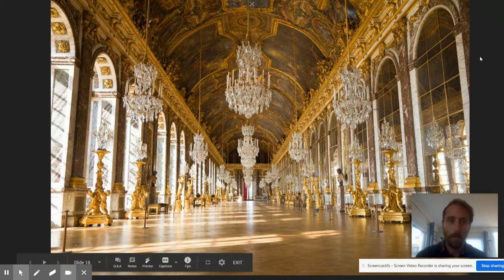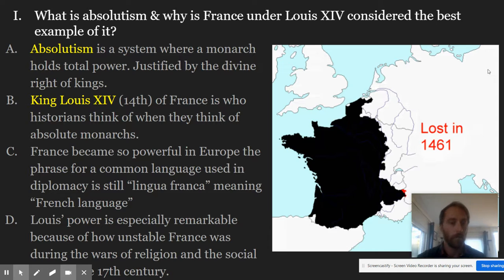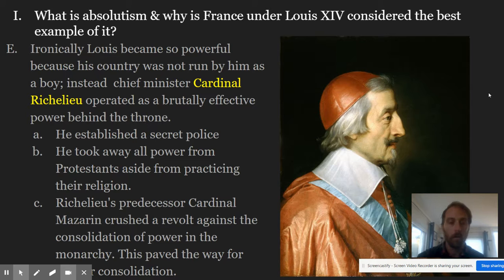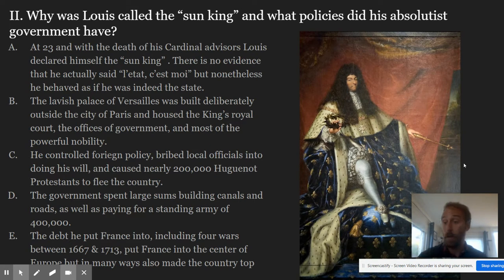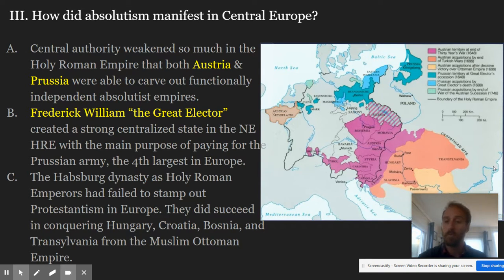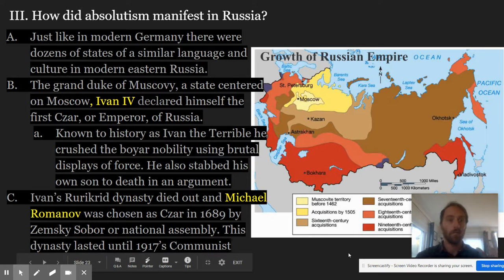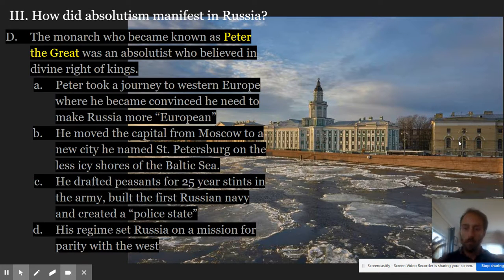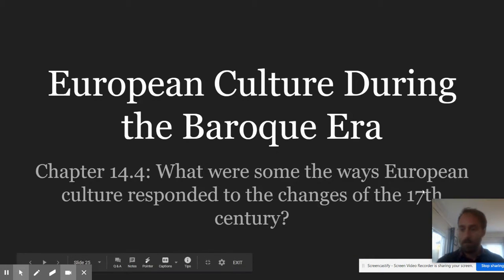14.3: Absolutism as a Response to Crisis